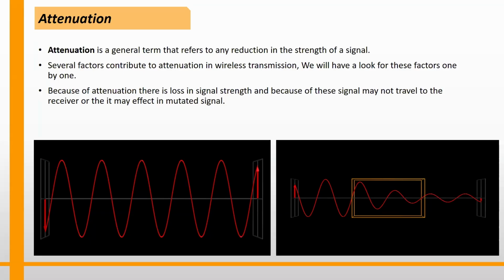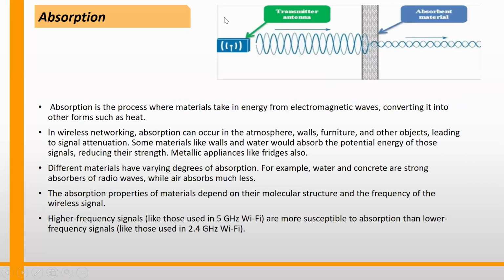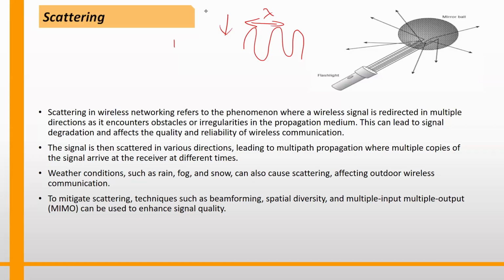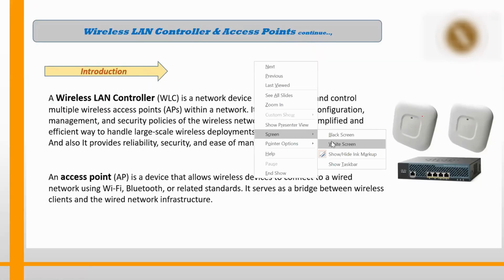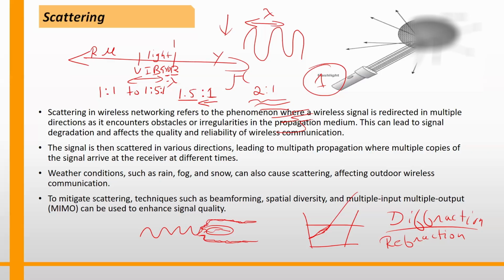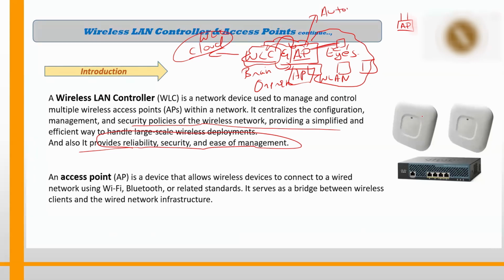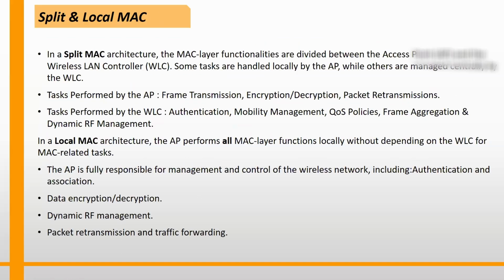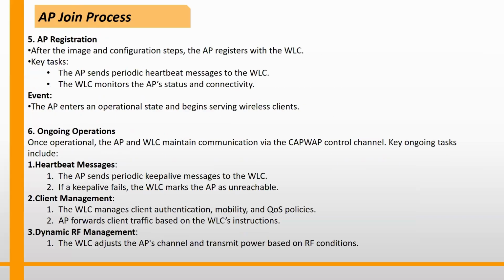TC Attenuation and Introduction to WLC Basic Day12